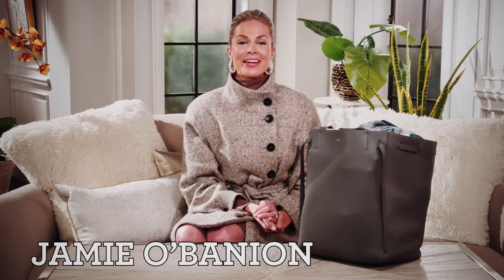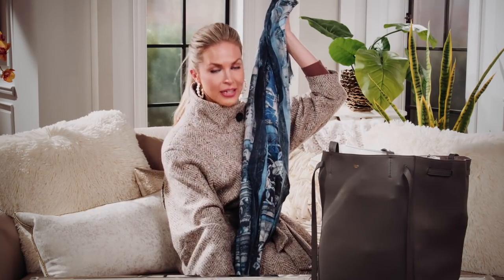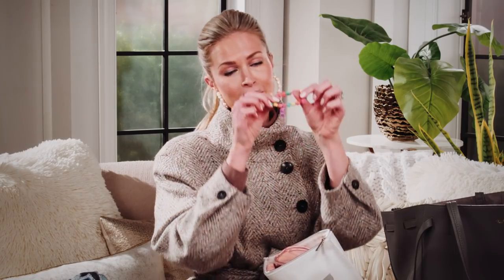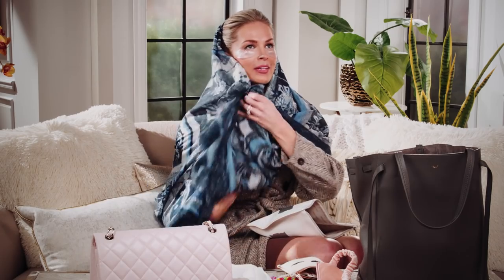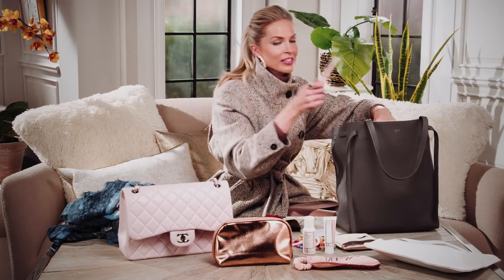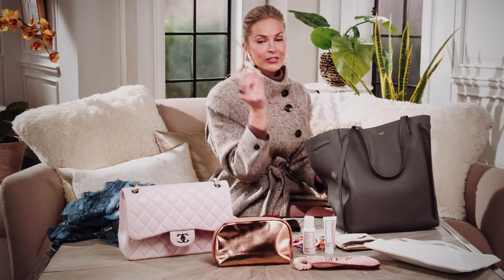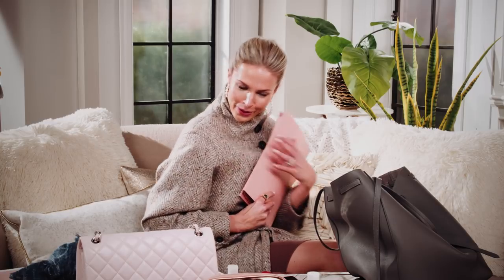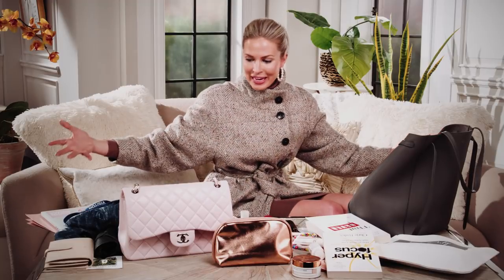Jamie O'Banion | Beauty Bio | What's Your Baggage?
| What's in Jamie O'Banion's bag?! We asked the CEO, Co-Founder of BeautyBio and busy mom of three to spill all! Watch as Jamie shows us how she manages to look and feel fresh after a long flight (hint: includes some AMAZING BeautyBio products) + learn how Jamie gets herself mentally ready for a girl boss power board meeting.

About What's Your Baggage: We're going into the bags of your favorite QVC faces. What's Your Baggage takes a delightful and engaging look at the good, bad, and the ugly of a long stay at QVC. From desert island items, to life hacks, creature comforts and morning rituals, our guests tell all. We've all got baggage. What's in yours?